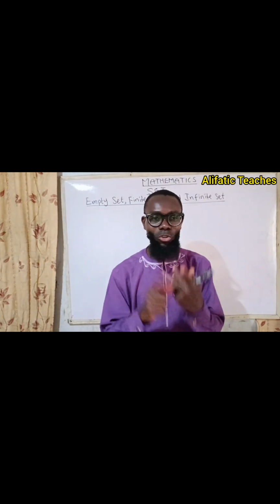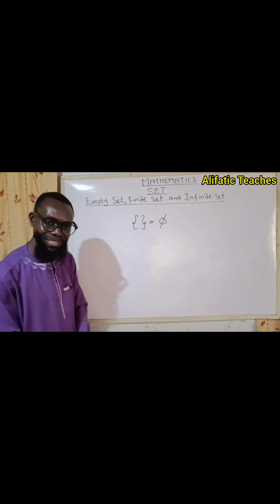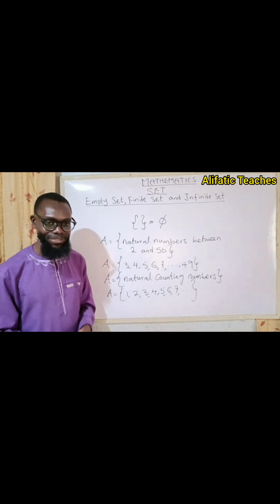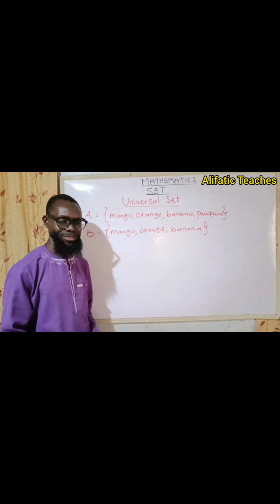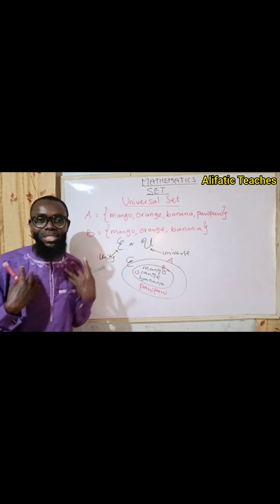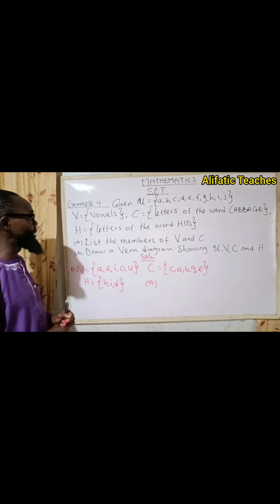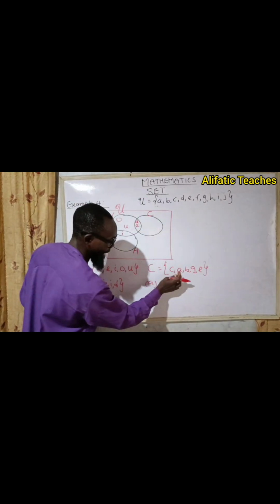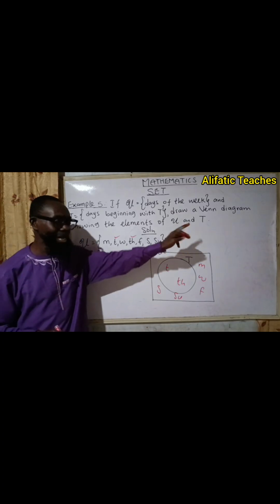Understanding Sets in Mathematics|A complete Guide|Lesson Two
Are you struggling to understand SETS in Mathematics? 🤔 Don’t worry! In this lesson, we break down the core concepts of Subset, Proper Subset, Universal Set, and Number of Sets in the simplest way possible. Perfect for SSCE, WAEC, NECO, JAMB, and beginners in Mathematics.

🔹 What is a Subset?
🔹 Difference between Subset and Proper Subset
🔹 Meaning of a Universal Set
🔹 How to calculate the Number of Sets with examples

This video will help you build a strong foundation in Set Theory, which is essential for solving questions in algebra, probability, and advanced mathematics.

✨ Whether you’re preparing for exams or just want to understand Mathematics better, this video is your step-by-step guide!

👉 Watch till the end for examples, easy explanations, and exam-focused tips.